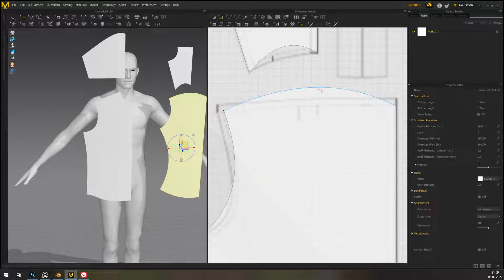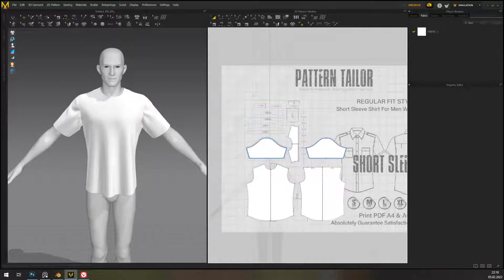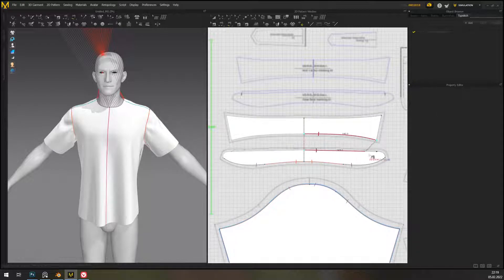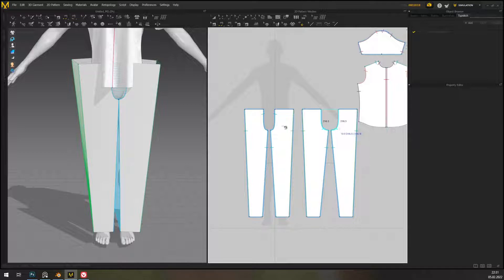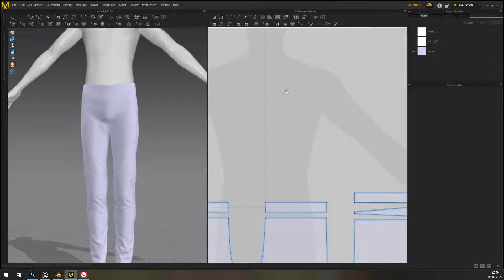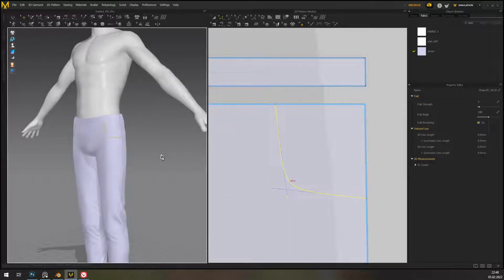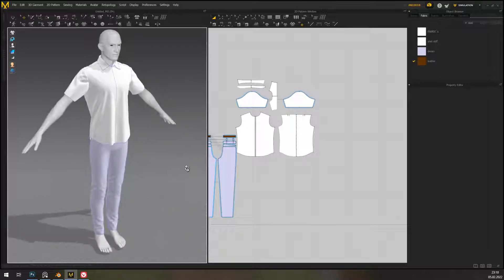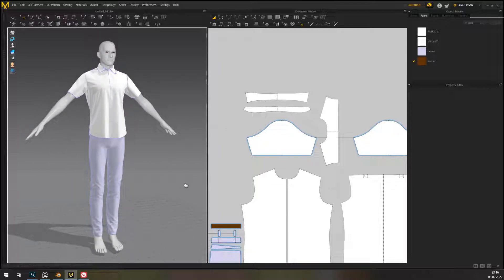FFXV mod creation start to finish with Exineris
Since we've published the Flagrum modding tool for FFXV it's finally possible to make good looking and fully featured mods for the game. To celebrate that I'm doing a weekly livestream in the Exineris Discord where we're making a mod start to finish. If you're interesting in catching these live, come join us in the Discord!

First stream was spent in part on messing around and deciding what to make, but we did get part of the outfit done! This video covers the making of a basic shirt and pants in Marvelous Designer, including using actual clothes patterns to make the job easier.

Huge thanks to everyone that was there!

EXINERIS. We brave the danger, you mod safely.